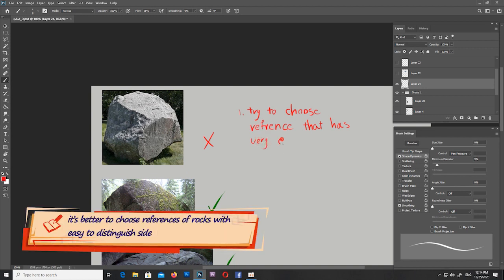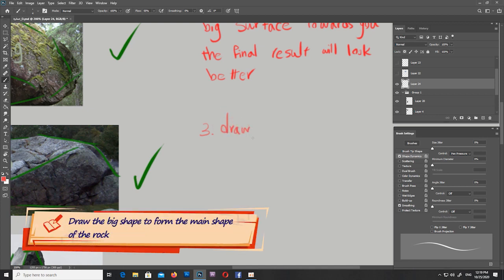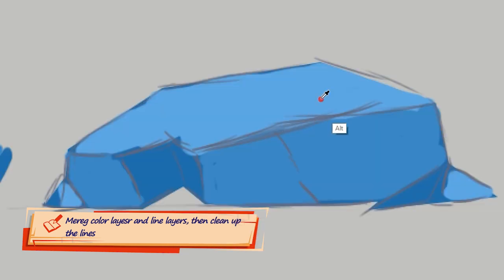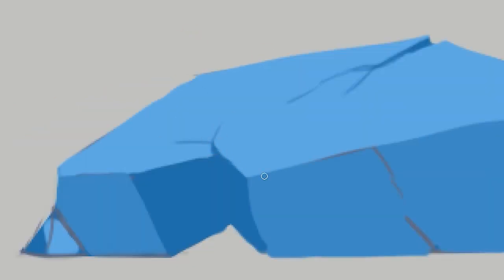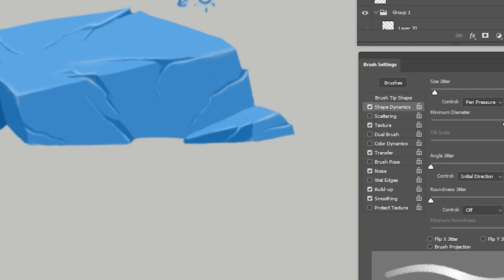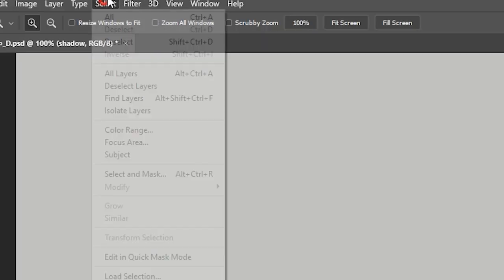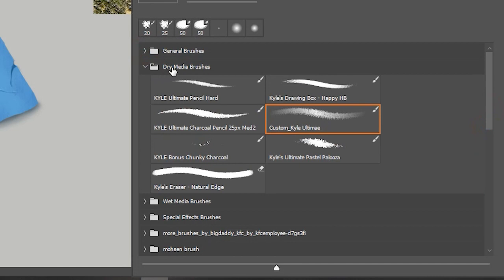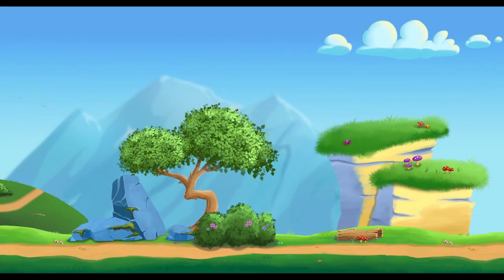2D Game Art Tutorial 21(How to paint a Rock B)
let's learn How to paint a bush

Part 2:
* Painting rocks based on references
* Drawing main lines
* Painting lighter and the darker shade of the base color
* Breaking the rock by adding cracks and inner details
* Paint highlights beside cracks and edges
* Adding Big, Medium, and Small Rocks to have enough shape contrast
* painting moss over rocks
* Editing Color to have variations of the same rocks